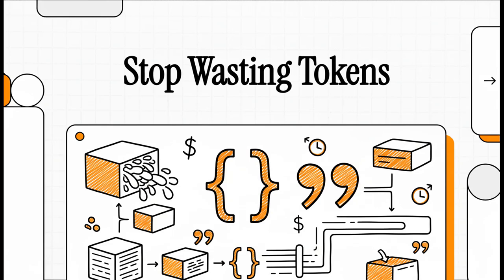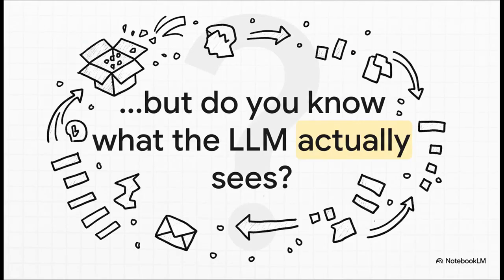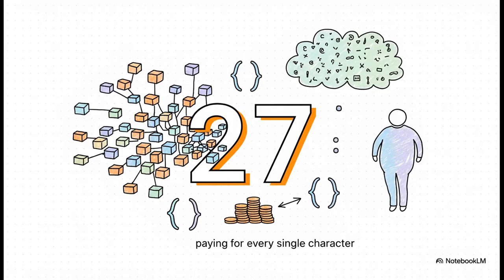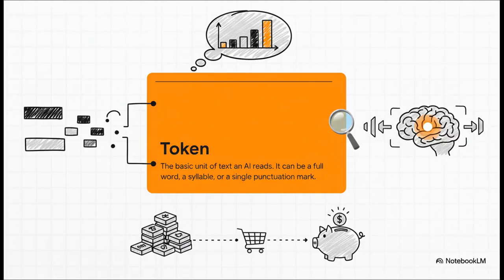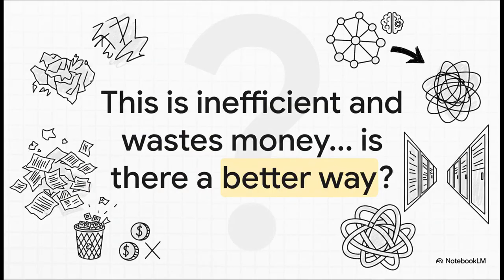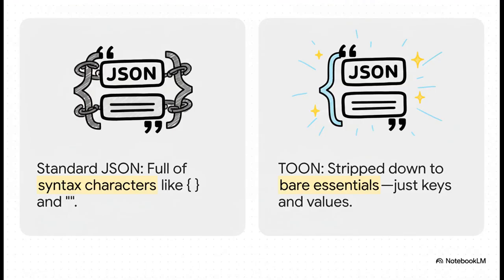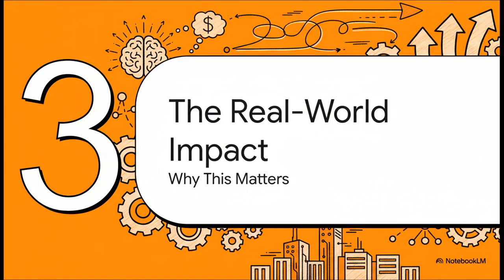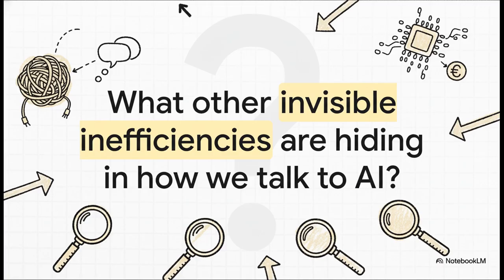ai Stop Wasting Tokens ❌ Tokenization Mechanics Explained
Tokenization mechanics decide cost, speed, and accuracy in LLM applications — yet most developers waste tokens without realizing it.

In this video, you’ll learn:
• How LLM tokenization actually works
• Why structured data explodes token usage
• Practical techniques to optimize LLM input
• How token efficiency reduces latency and API cost

If you build AI agents, RAG systems, or production LLM apps, this is mandatory knowledge.